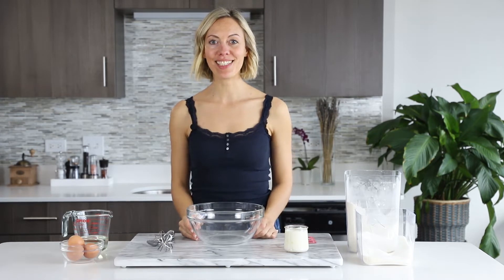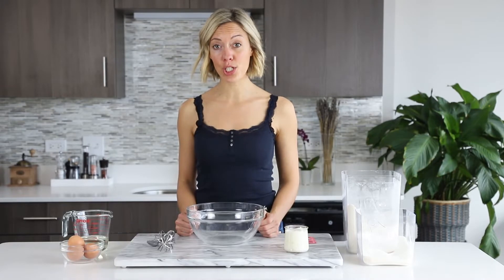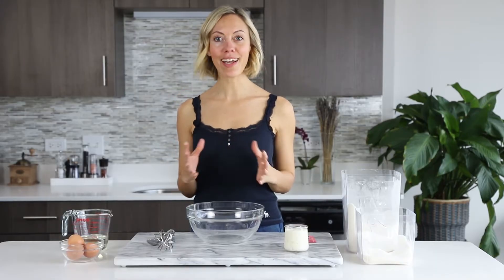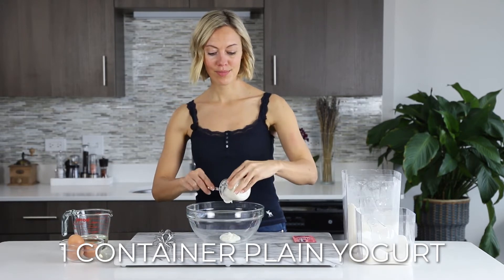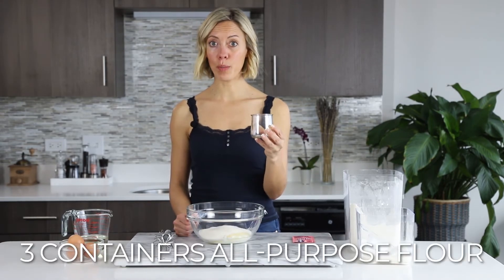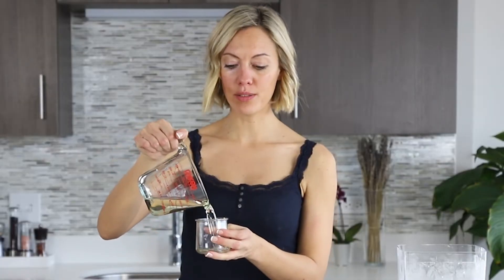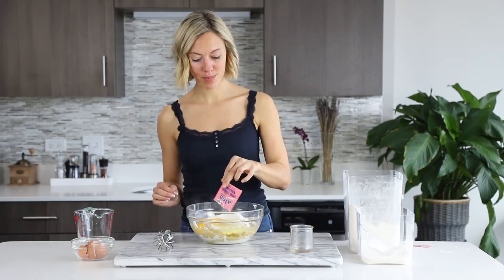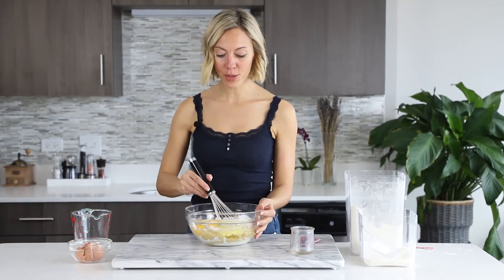French "Gâteau au yaourt" (A No-Measure Cake)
Discover French children's favorite dessert! The school-famous "gâteau au yaourt" (yogurt cake) is a super simple no-measure cake to prepare for any occasion.